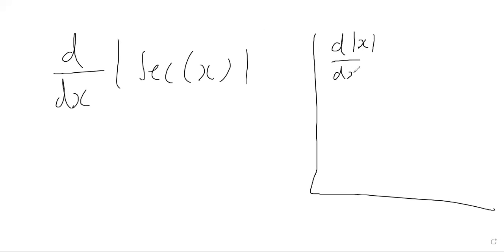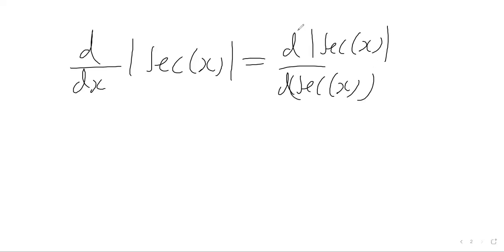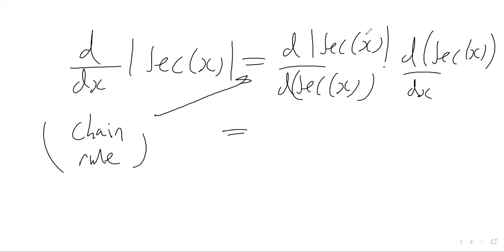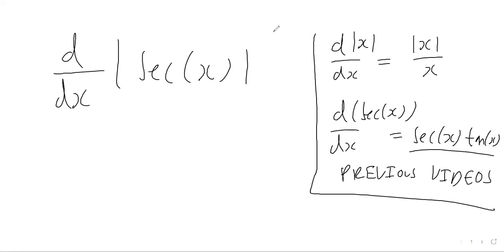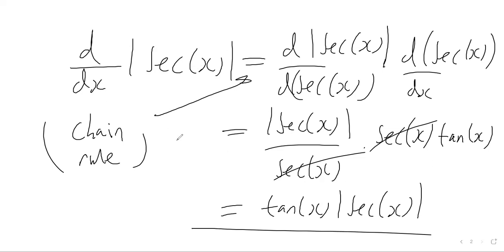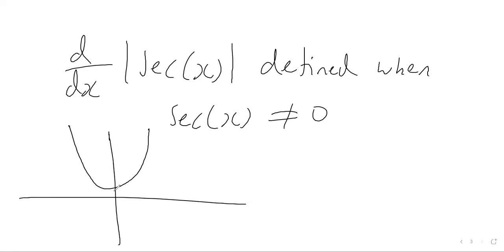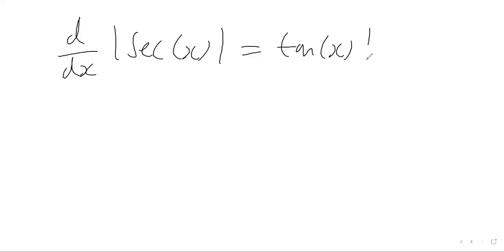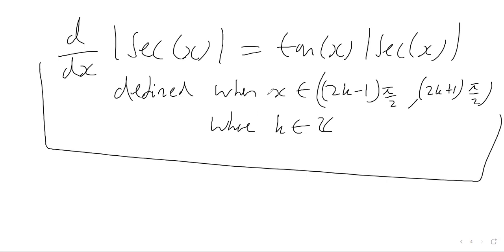HOW TO DIFFERENTIATE |sec(x)|??? (MODULUS FUNCTION, SECANT FUNCTION, CHAIN RULE, TRIG FUNCTIONS)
In this video we differentiate the function |sec(x)| - the absolute value of sec(x). We use the chain rule to do this, as well as using our knowledge (from previous videos) of the derivatives of sec(x) and |x|.

If you are interested in receiving online tutoring in Mathematics, English, Languages, Sciences, etc, or if you are interested in becoming a tutor yourself, please check out the following websites and use the links below to sign up: